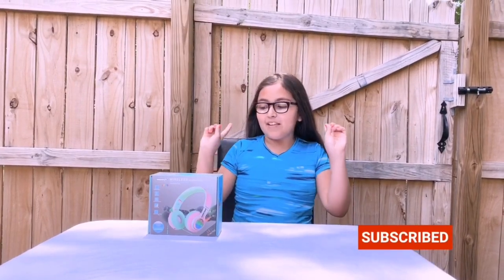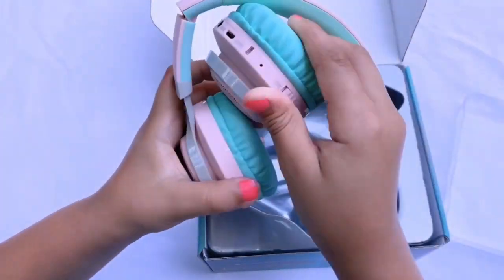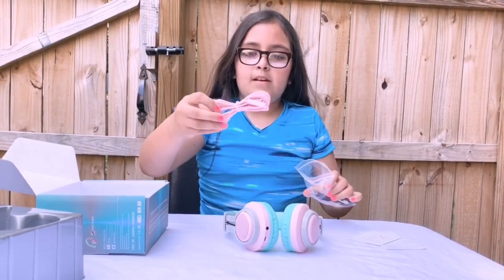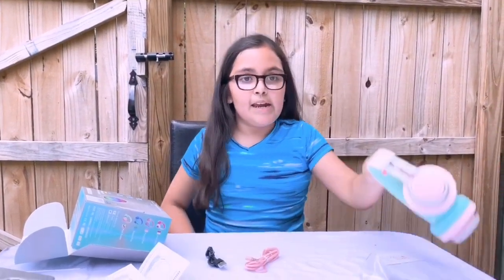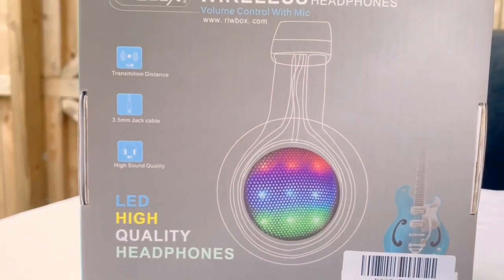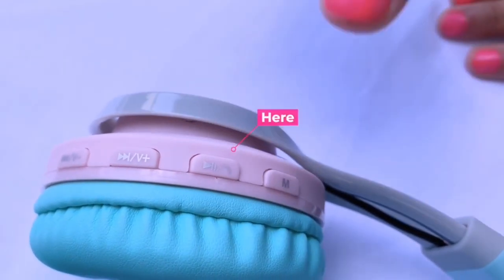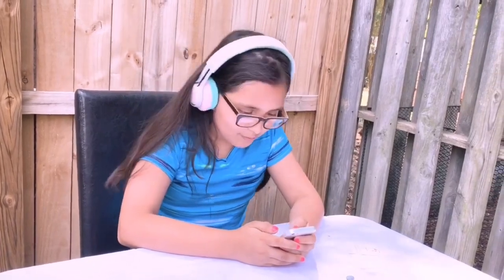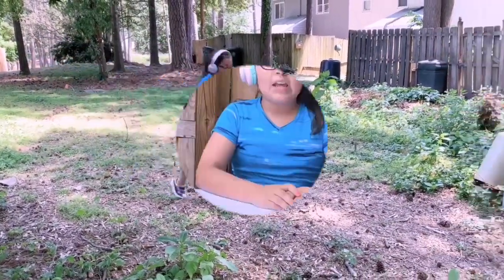Riwbox Bluetooth Headphones light up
Riwbox WT-7S is a energetic foldable bluetooth headphone. Red/Blue/Green LED installed at both side of the headphone and will flash up and down according to the frequency of the music.
This headphones are amazing, thank you to Riwbox to sent it to me,, I rally appreciate it.
Thank you to Riwbox to sent this awesome headphones.

Product description
Specifications:
Speaker diameter: 40mm
Speaker impedance: 320hm
Speaker sensibility: 108db+/-3db
Frequency response: 20-20000Hz
Working voltage: 3.1-4.2V
THD: Mic sn ratio: 40db
Mic freq response: 100Hz-80KHz
Speaker impedance: 32~
Max. output power: 12Mw
Operation range: 10M/360
Material: Plastic
Color: Purple Pink Weight: 210g Dimension: 176 x 120mm

Package include:
1 x Speaker
1 x USB line
1 x 3.5mm audio cable with mic
1 x User manual
1x Warranty Card